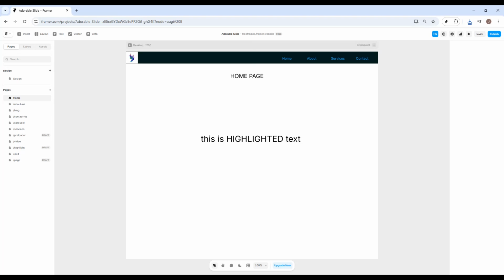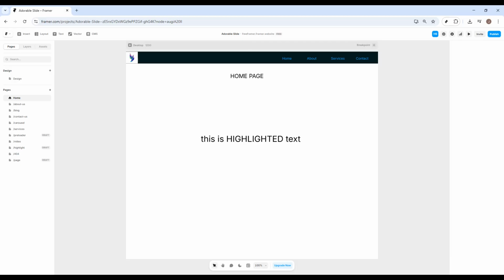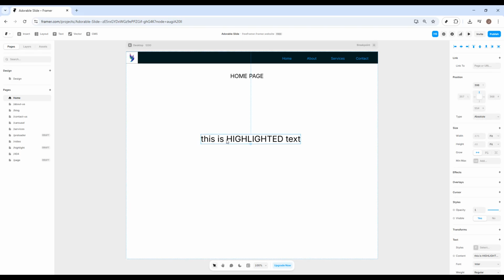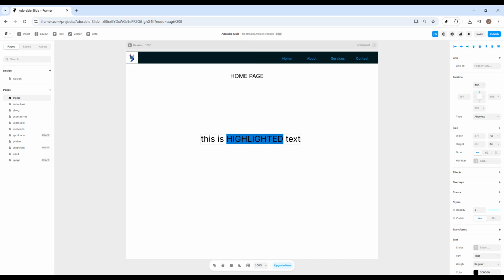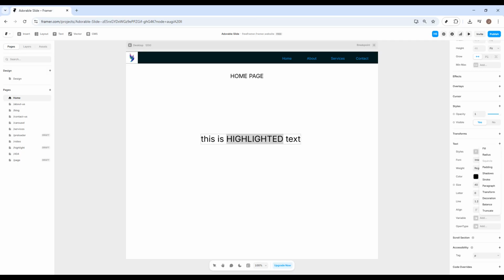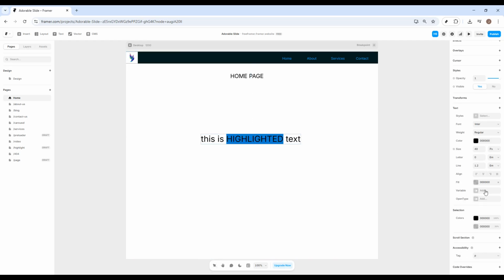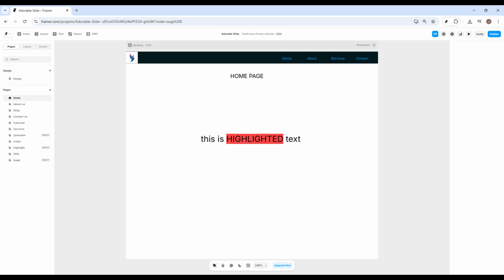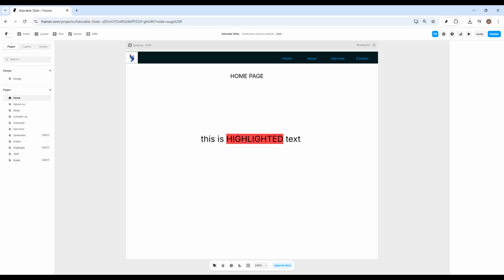How To Highlight Text In Framer (2026 Easy Guide)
Learn how to highlight text in Framer by selecting specific text, applying fill, and customizing the highlight color in the right panel.
A quick step-by-step Framer tutorial for clean text emphasis and better design control.

Timestamps
0:00 Intro and what you’ll learn
0:21 Open your Framer project and select the text layer
0:44 Double-click to select the exact text you want to highlight
1:07 Open the Text section in the right panel and click the plus icon
1:28 Choose Fill to apply the highlight
1:47 Change the fill color from the right side panel
2:12 Quick tips for using highlights effectively
2:37 Outro and final reminder